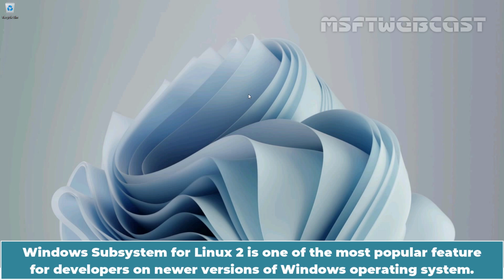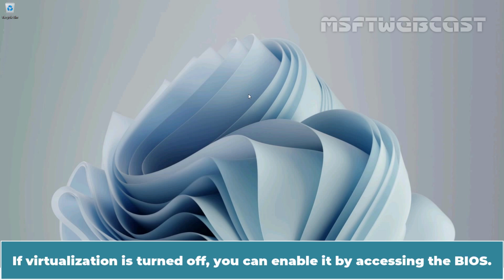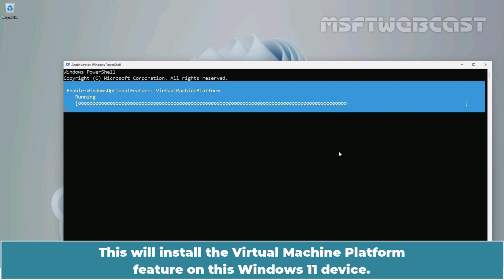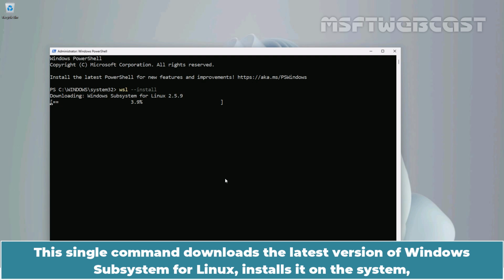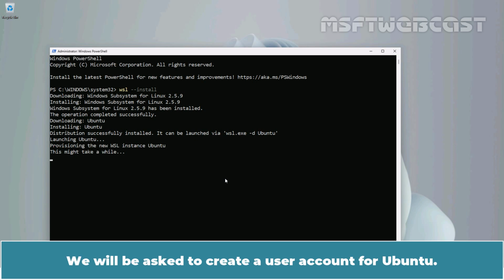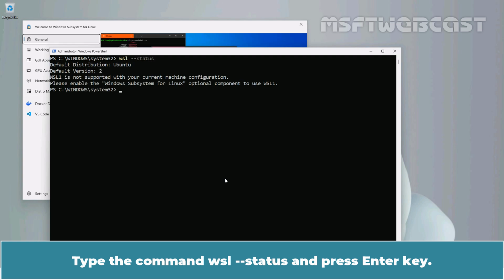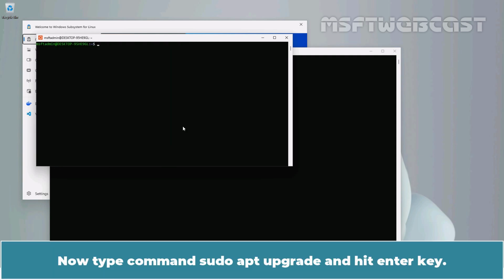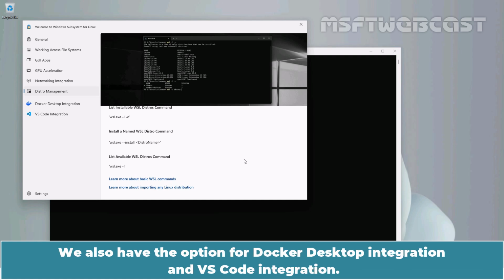How to Install WSL 2 on Windows 11 | Step-by-Step Guide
Looking to run Linux on your Windows 11 machine? In this video, we’ll walk you through how to install WSL2 (Windows Subsystem for Linux 2) — step by step! Whether you're a developer, student, or just exploring Linux, this guide will help you get WSL2 up and running quickly and easily.

Requirements:
1. Windows 11 (updated)
2. Administrator privileges
3. Internet connection